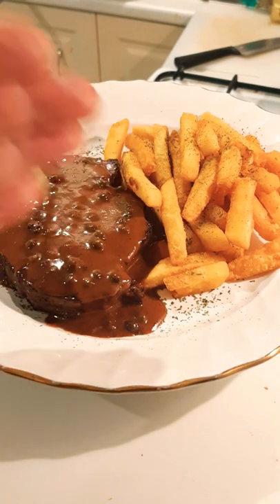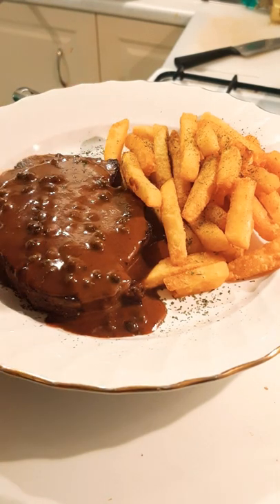STEAK WITH A RED WINE SAUCE AND CHIPS